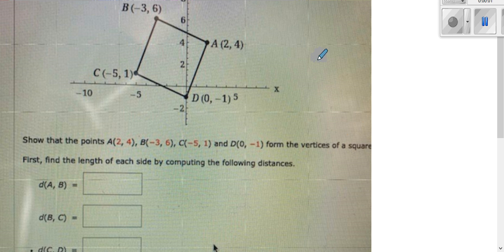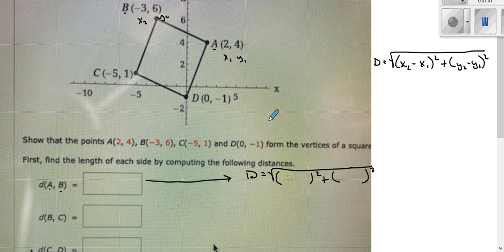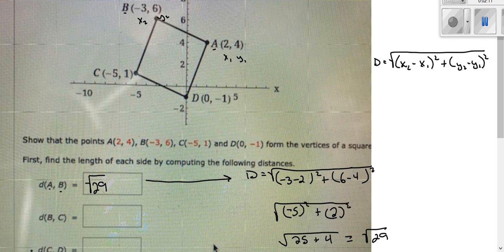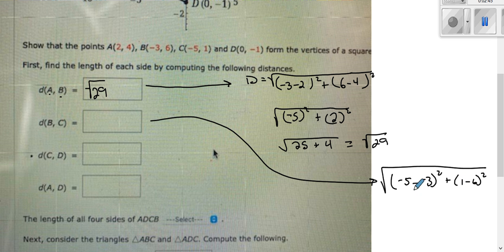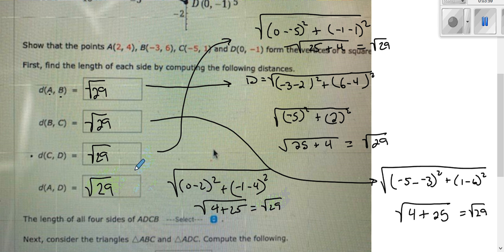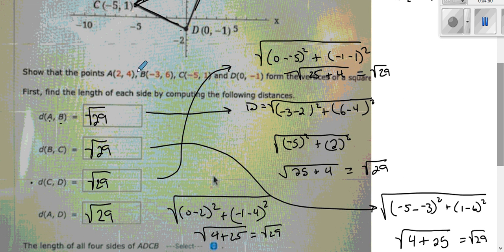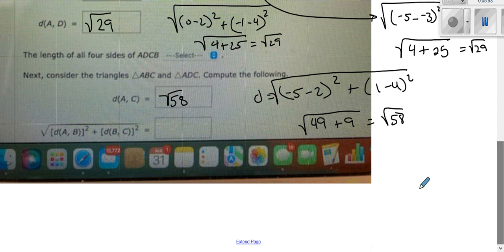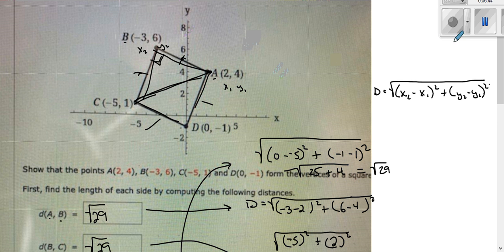Breezy Help with Distance Formula